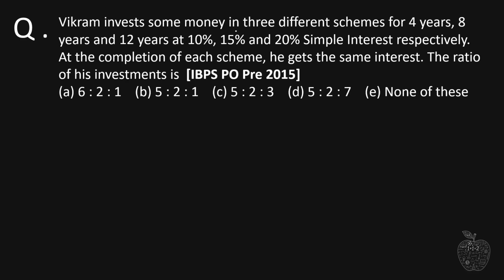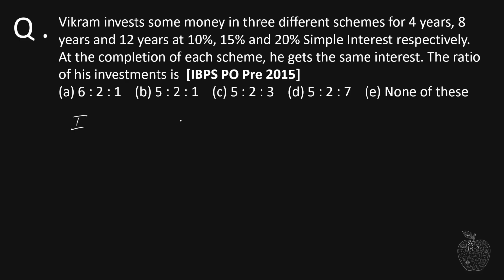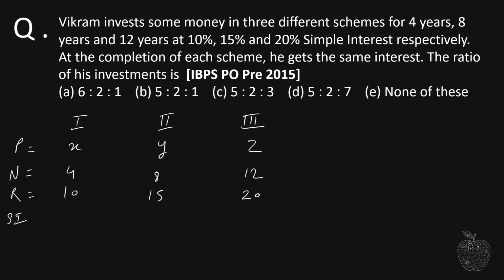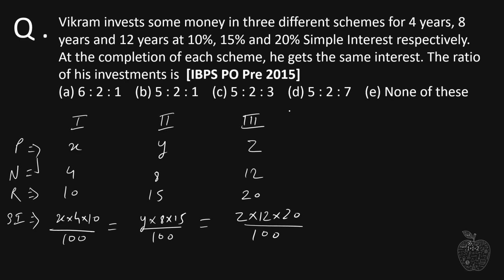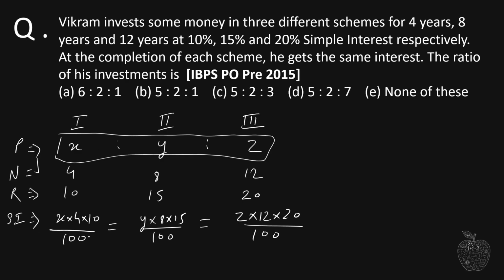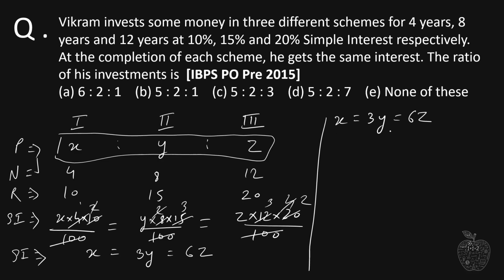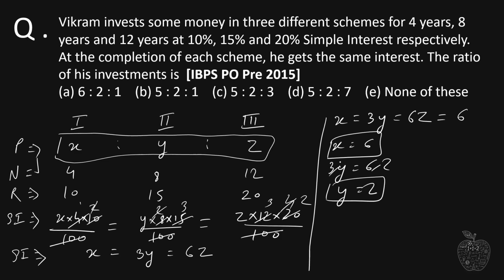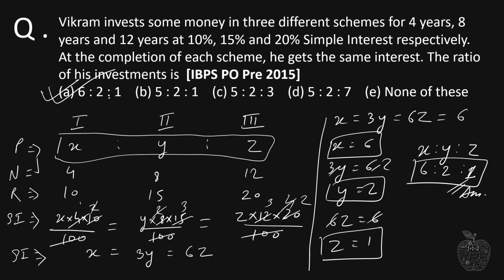Vikram invests some money in three different schemes for 4 years, 8 years and 12 years at 10%, 15% a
Vikram invests some money in three different schemes for 4 years, 8 years and 12 years at 10%, 15% and 20% Simple Interest respectively. At the completion of each scheme, he gets the same interest. The ratio of his investments is  [IBPS PO Pre 2015]
(a) 6 : 2 : 1    (b) 5 : 2 : 1    (c) 5 : 2 : 3    (d) 5 : 2 : 7    (e) None of these